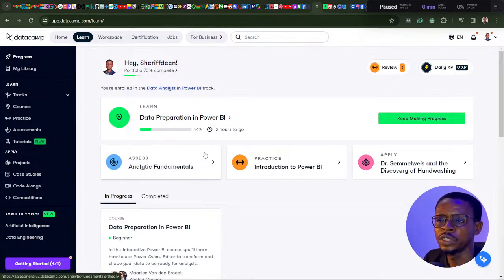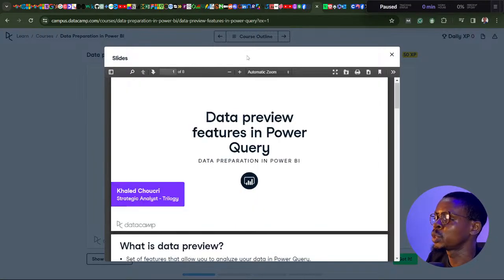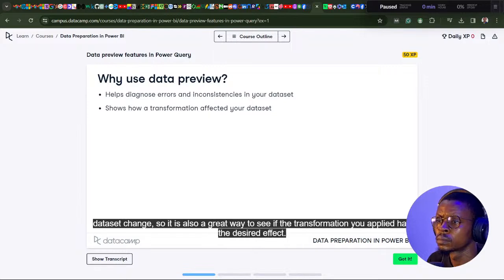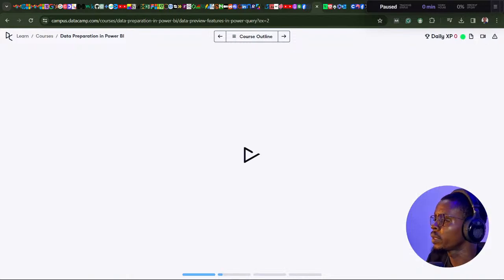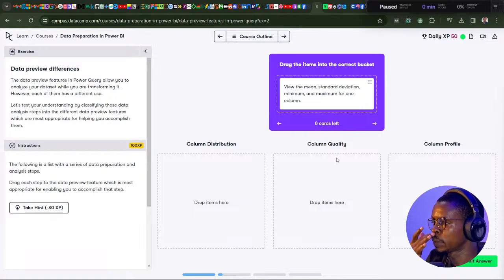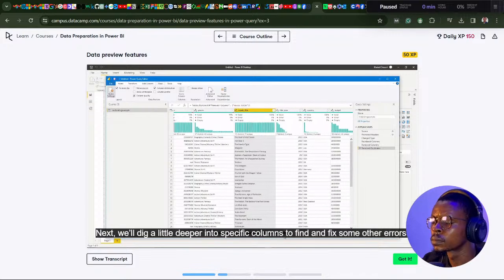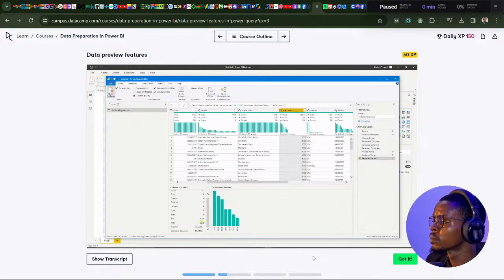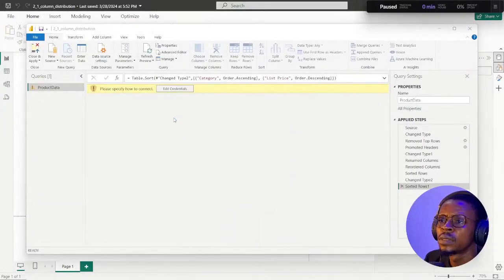Learn Power BI | Beginners to Pro | Day 18 Data Preparation in Power BI with Power Query